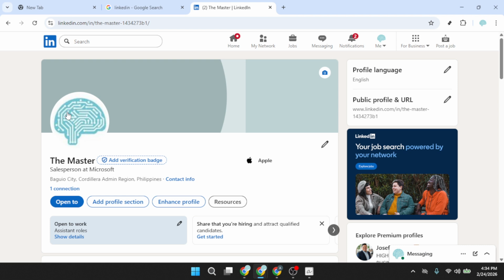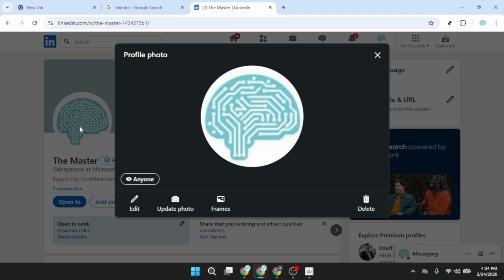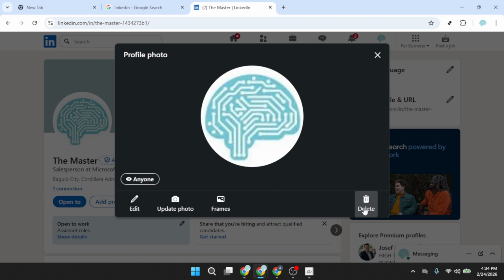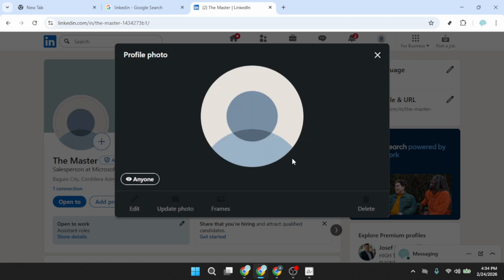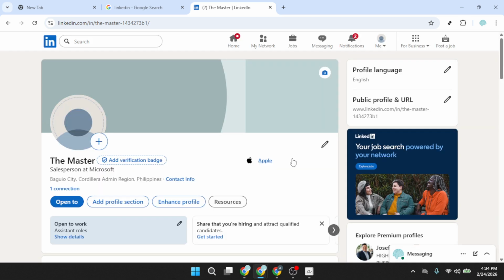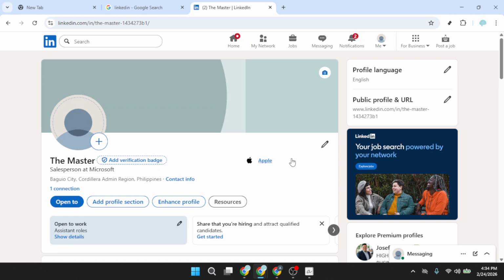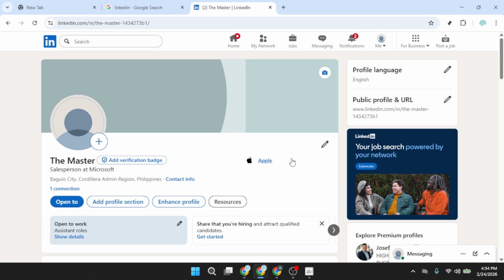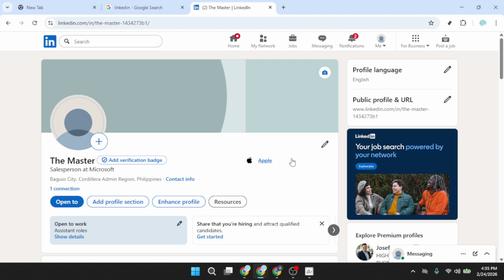How To Delete LinkedIn Profile Photo (Updated 2026)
In this video, we discuss how to delete linkedin profile photo files to easily remove linkedin avatar displays. We will show you how to hide profile picture visibility within the linkedin privacy settings to effectively manage digital identity online. This professional branding cleanup and account settings tutorial facilitates anonymous browsing linkedin requires to protect personal data.

00:00 Intro
00:08 Searching for LinkedIn on Google
00:18 Selecting the Official LinkedIn Link
00:24 Navigating from Feed to Profile
00:40 Viewing Your LinkedIn Profile Page
00:51 Accessing the Profile Photo Editor
01:03 Clicking the Delete Photo Button
01:09 Confirming the Deletion Action
01:17 Successful Removal of Profile Photo
01:21 Observing Immediate Profile Updates
01:43 Understanding Profile Content Impact
02:09 Summary of the Deletion Process